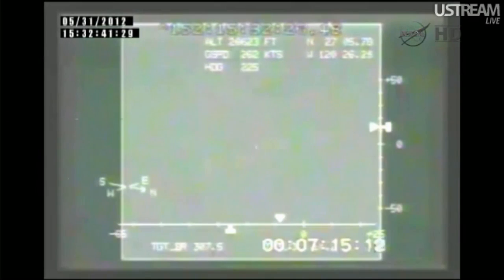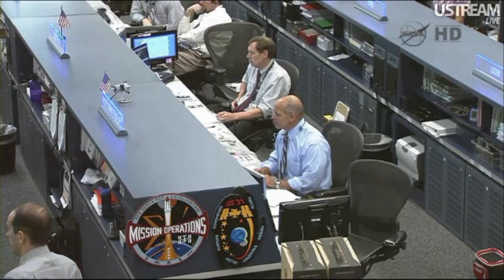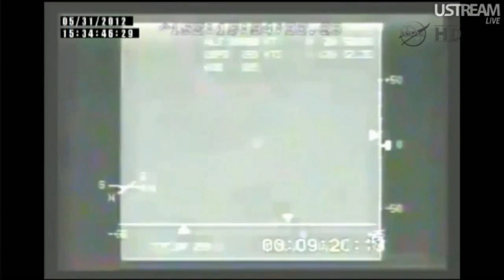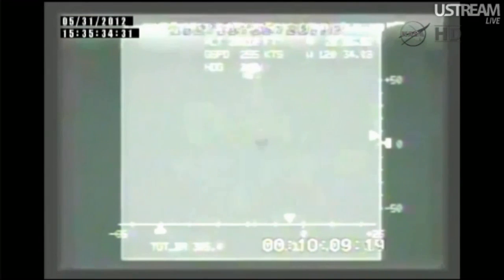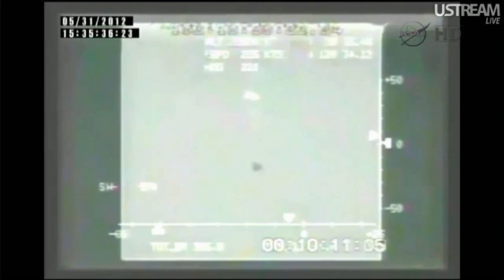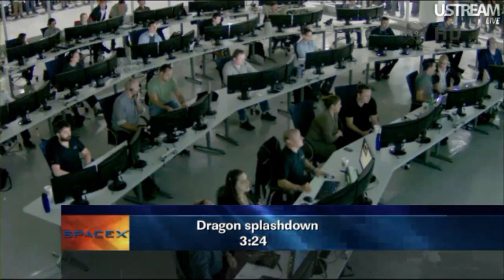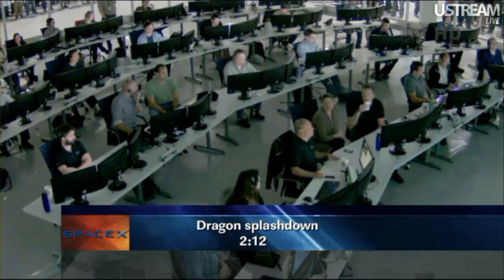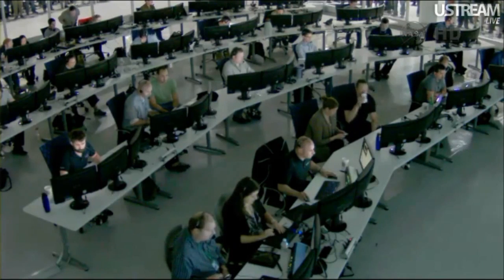SpaceX Dragon Successful Reentry (5/31/2012, HD)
On Thursday, May 31st, 2012, SpaceX successfully tracked their Dragon capsule's reentry into the atmosphere for a successful parachute deployment and landing in the ocean. The Dragon capsule is returning from a 9 day mission in space that saw a successful launch from the Falcon 9, insertion into orbit, rendezvous with the International Space Station (ISS), and reentry to the Earth.

Congratulations to the entire SpaceX team!